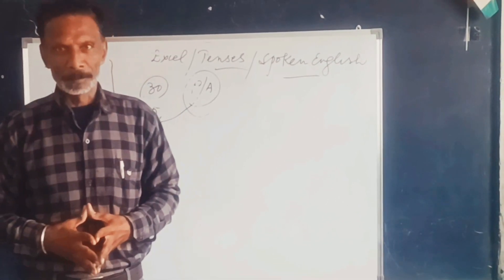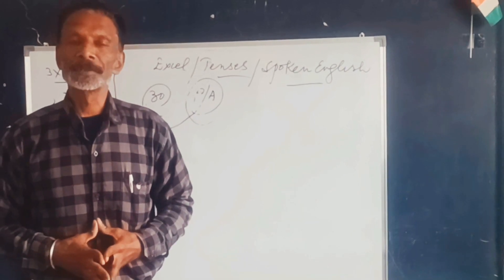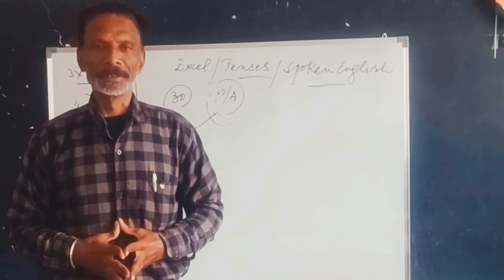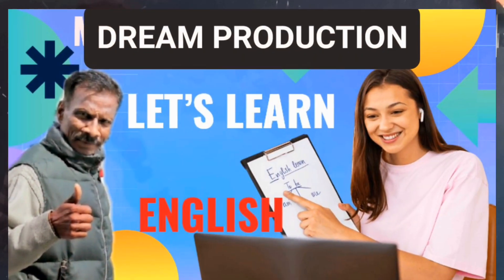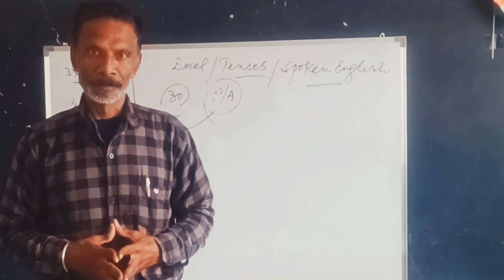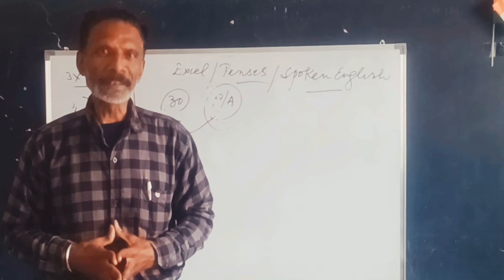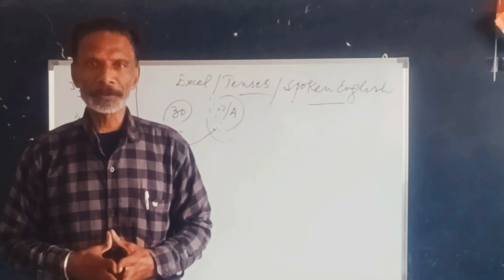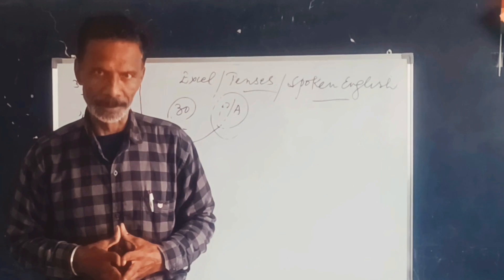LEARN ENGLISH VINGLISH Determiners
LEARN ENGLISH VINGLISH WITH DREAM PRODUCTION  DETRMINERS